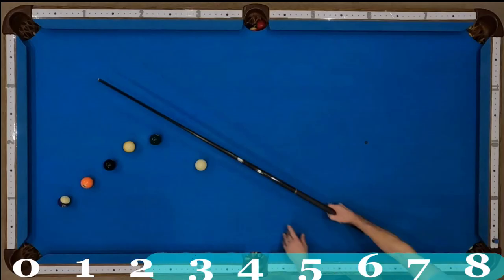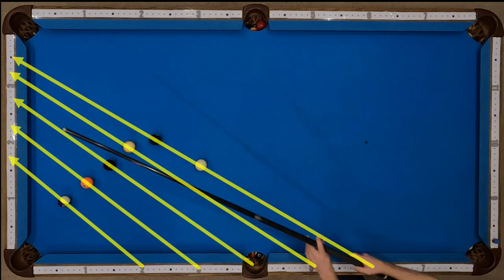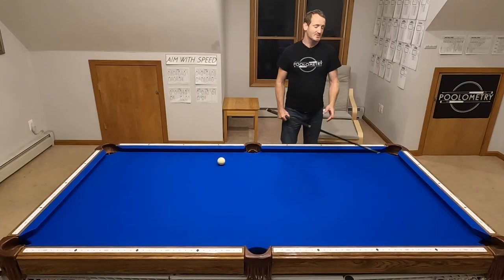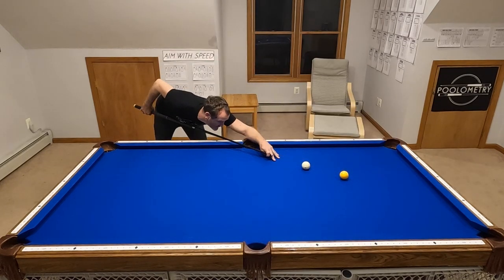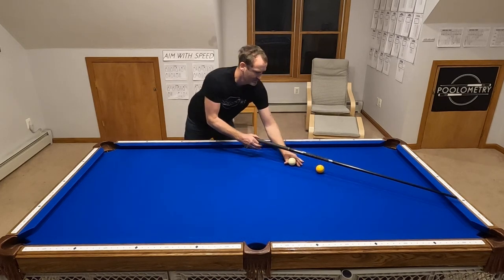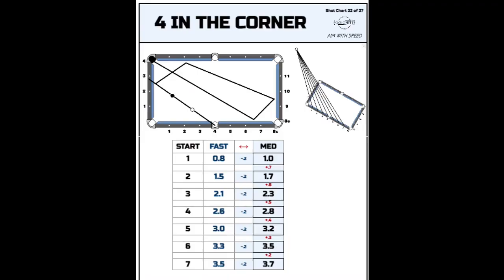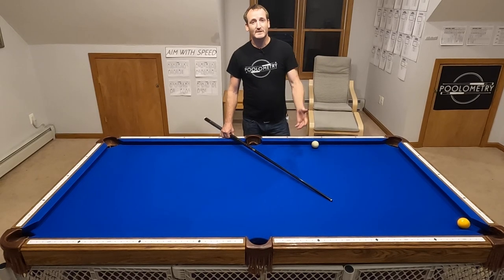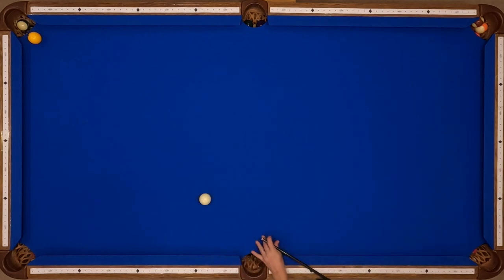4 in the Corner (AWS 4.1)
This spectacular bank shot, famously made in a match by Chris Melling, is actually not that difficult to make.
In this video, I demonstrate how I use my AIM WITH SPEED incremental counting system to make 5 of these shots in rapid succession.

00:00 5 in a Row!
00:33 My Aiming Numbers
01:57 Notice the Pattern
02:37 Fast & Slow Speed Aims
04:19 Live Examples
04:56 Kicking 4 Rails